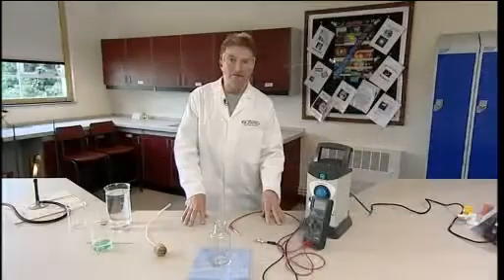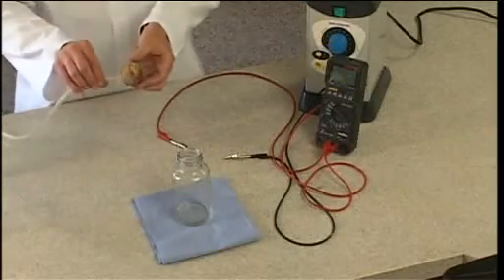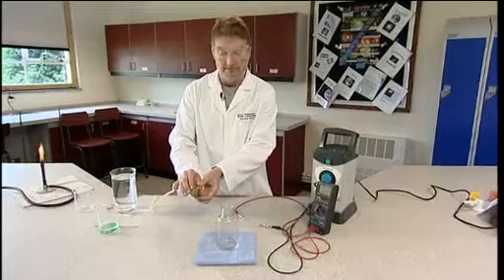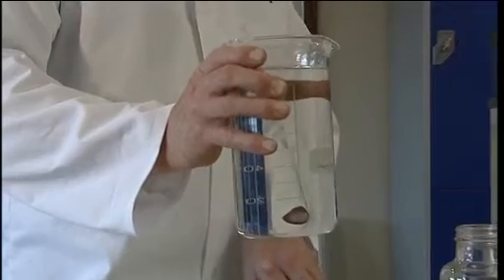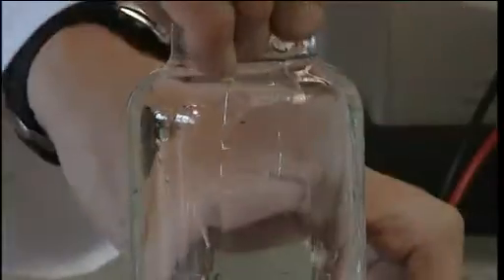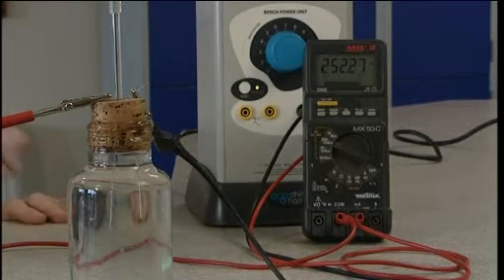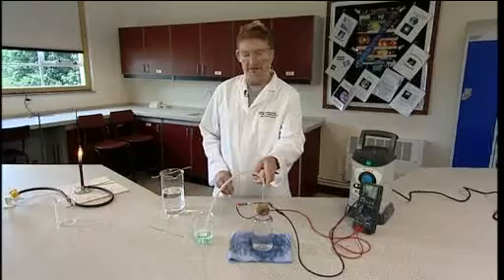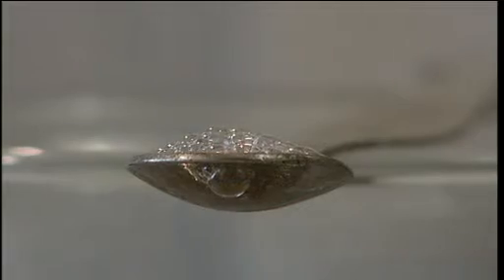Exploding bubbles of hydrogen and oxygen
This experiment works well as a class demonstration, it involves electrolysing water then re-combining the hydrogen and oxygen gas which produces a small explosion.